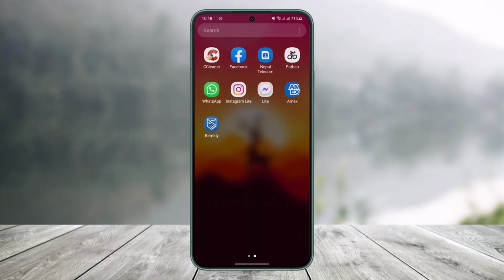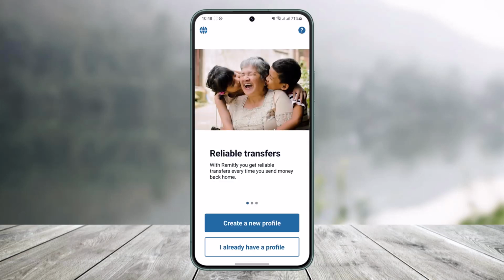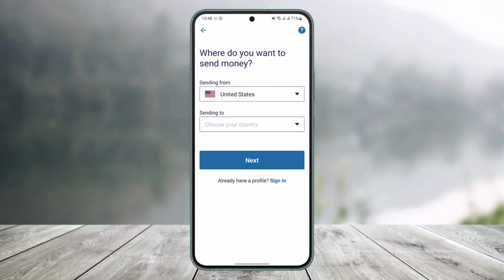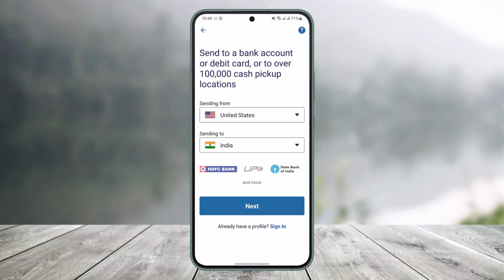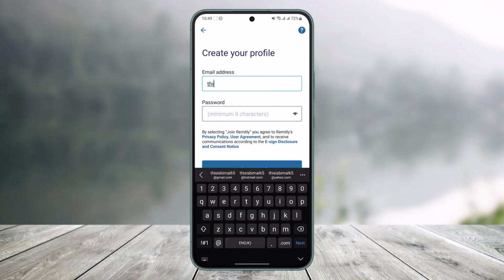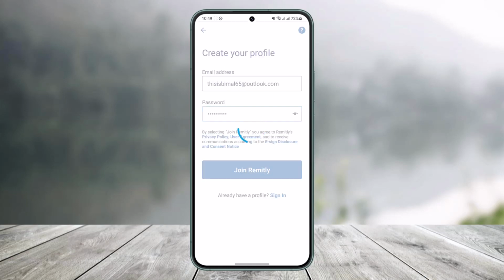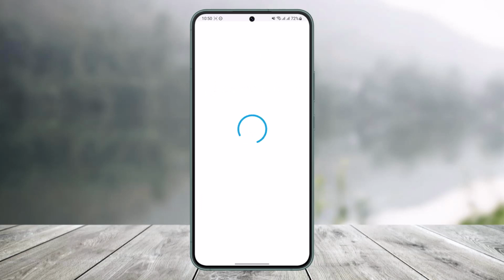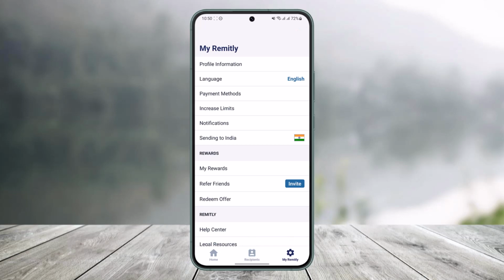How to Register Remitly - Create Remitly Account !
This video guides you in quick easy steps to register or create an account on Remitly. So make sure to watch this video till the end.

1) Open the Remitly app
2) Now tap on Create Profile
4) Also make sure to choose your countries
5) Verify the code and you're done
6) That's all it takes to register on Remitly.

~ Time Stamps:
0:00 Introduction
0:16 Download & Login
0:35 How to Register Remitly
1:55 Conclusion